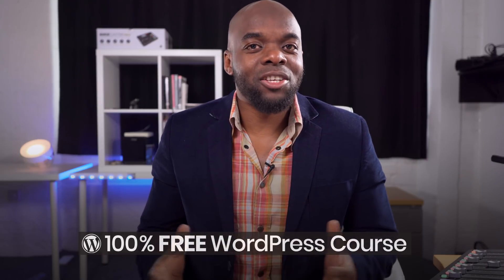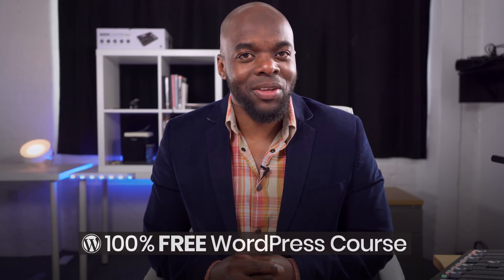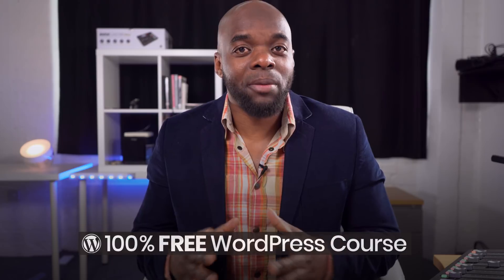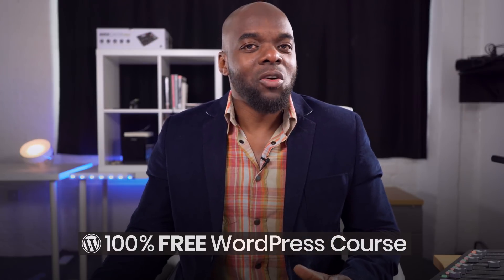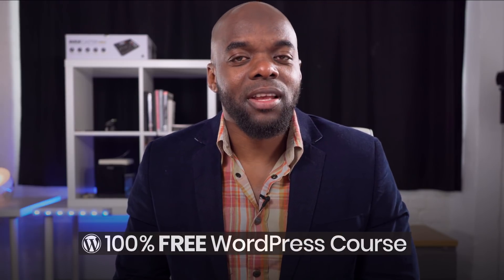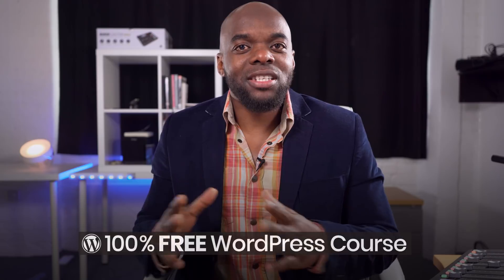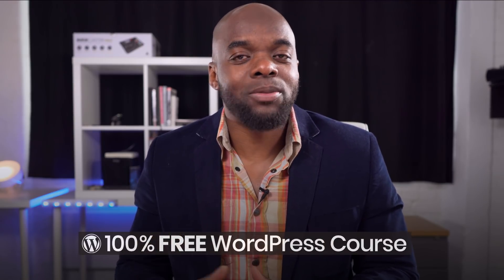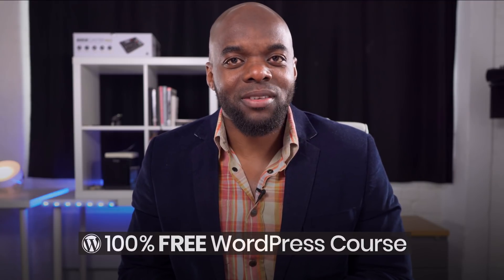Divi builder tutorial 2019 - Getting Started With Wordpress 2019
In this video, I am going to talk about getting started with WordPress 2019.